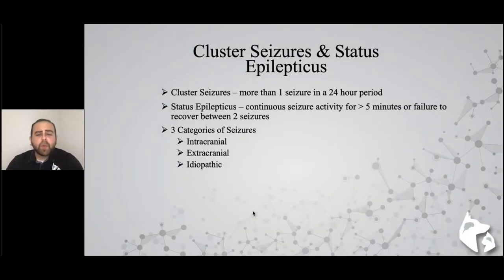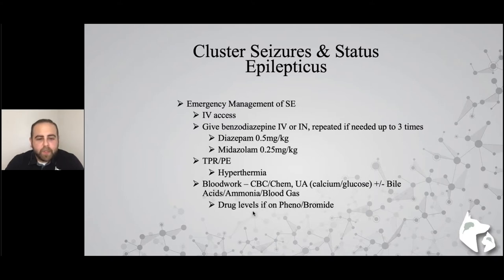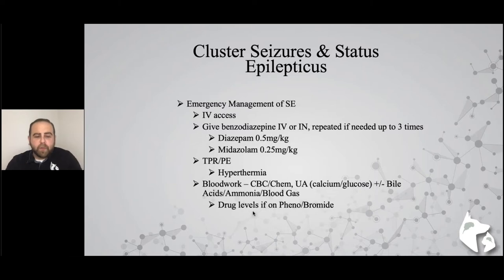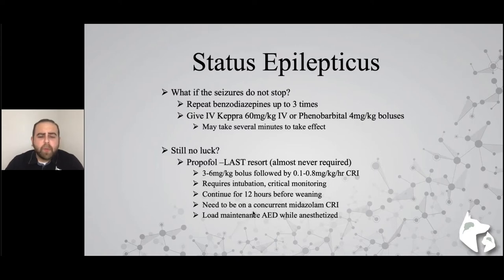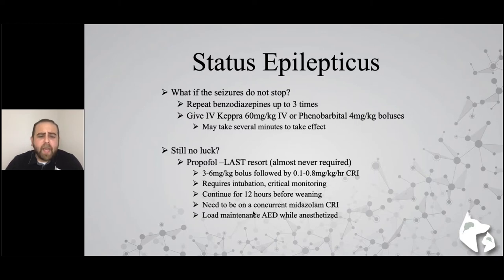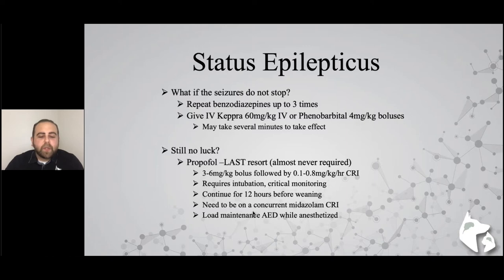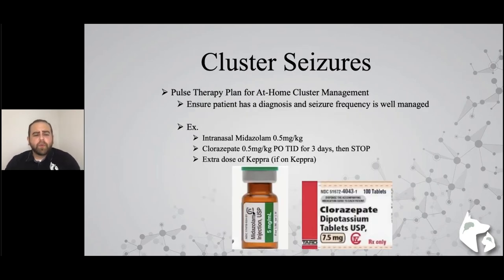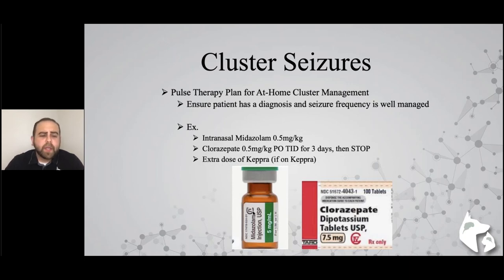Managing Seizure Emergencies | In hospital and at home options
Dr. De Pompa reviews various options for veterinary professionals to use while managing patients with cluster seizures or status epilepticus.